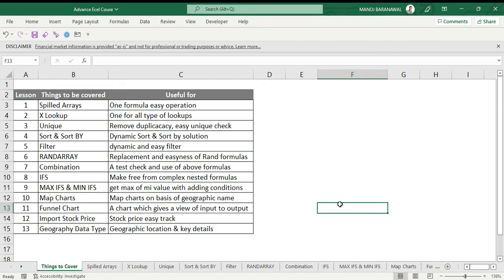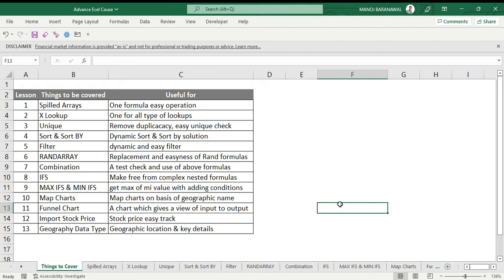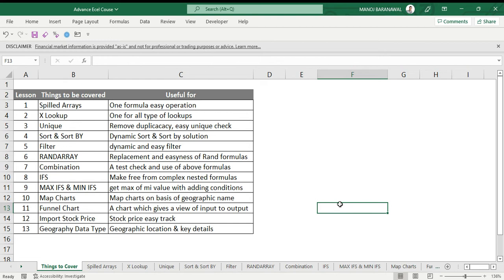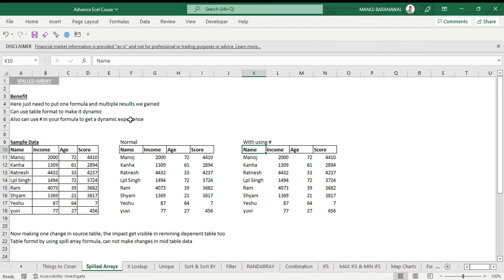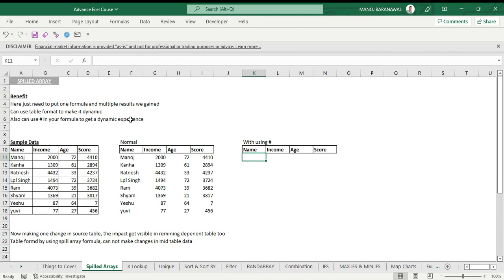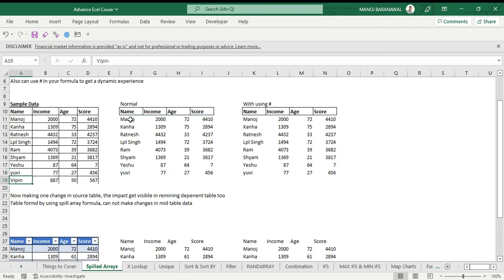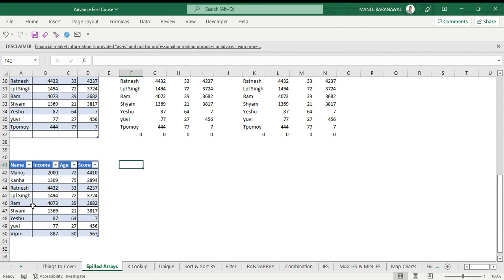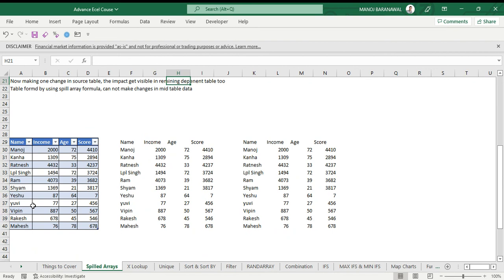New Changes in Excel 2019 & 365) (Spill Array Formula)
Hi,

This video series has covered 13 changes introduced in Windows 2019 and 365,
these changes make our excel operation easy, in the first video covering the SpilledArray formula.

Spill Array
X Lookup
Unique
Sort & Sort BY
Filter
RANDARRAY
Combination
IFS
MAX IFS & MIN IFS
Map Charts
Funnel Chart
Import Stock Price
Geography Data Type